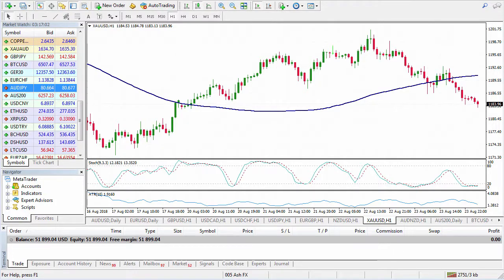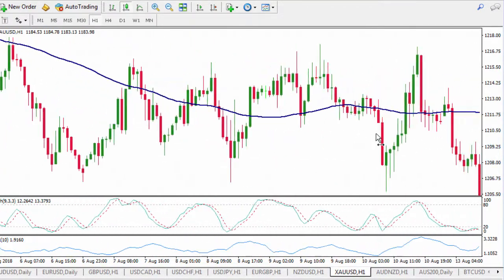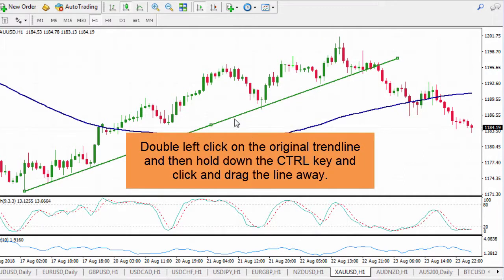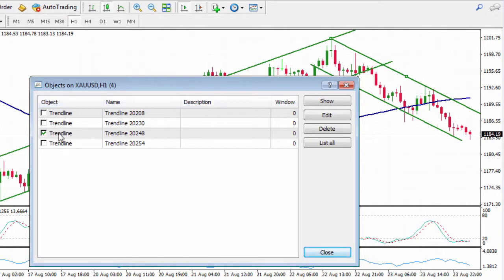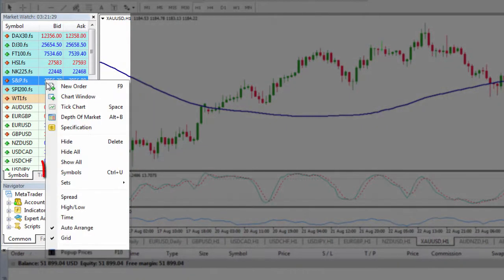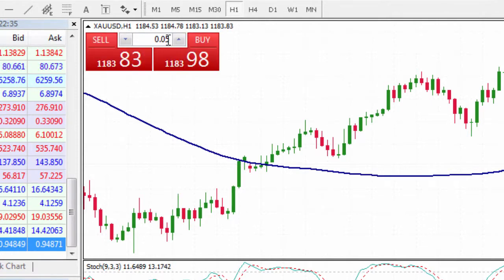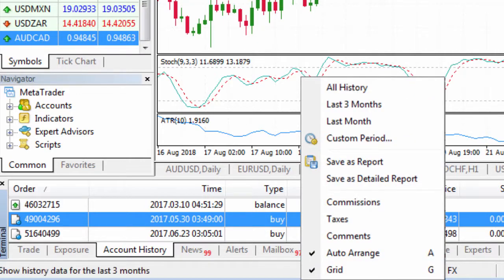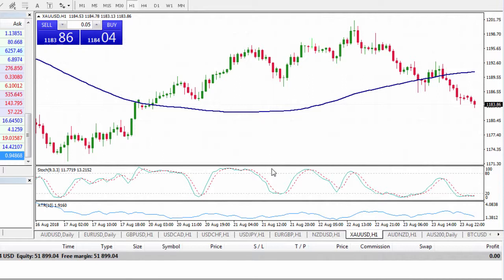7 MT4 Tips to Make Your Trading More Efficient